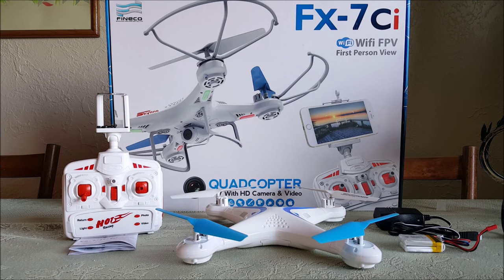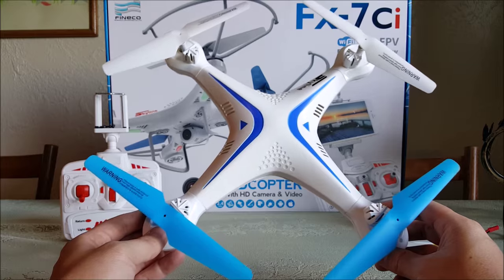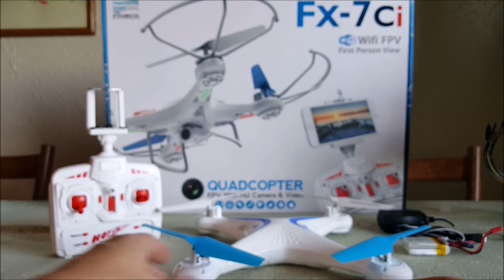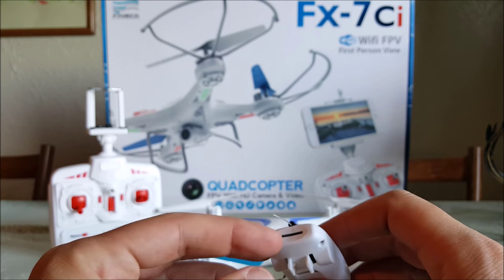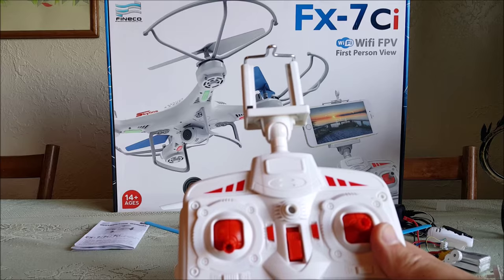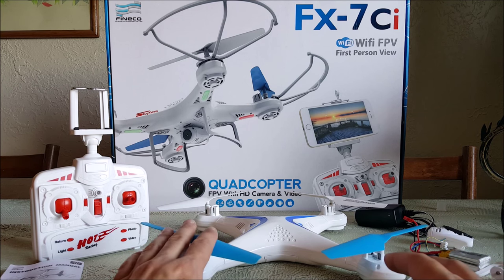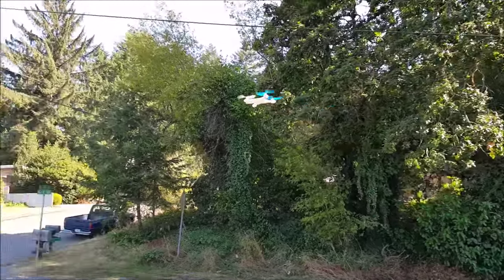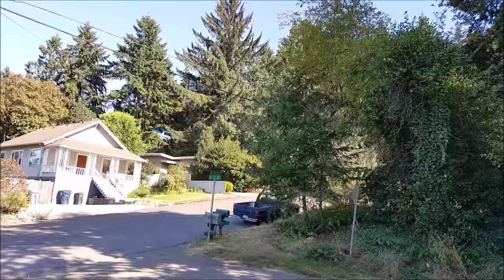Quadcopter Review: Fineco FX7Ci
My full review and flight demo of the AWESOME Fineco FX7Ci courtesy of UTO.